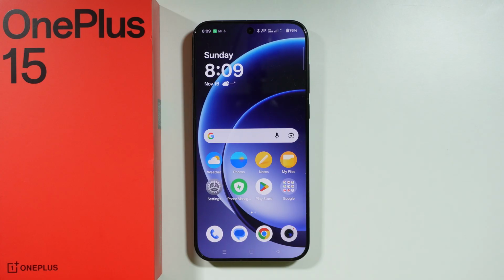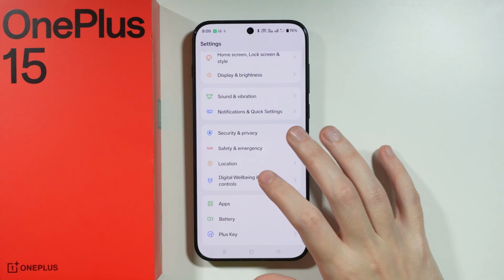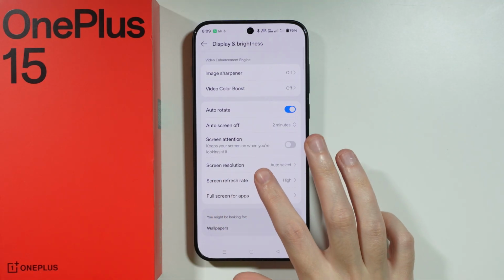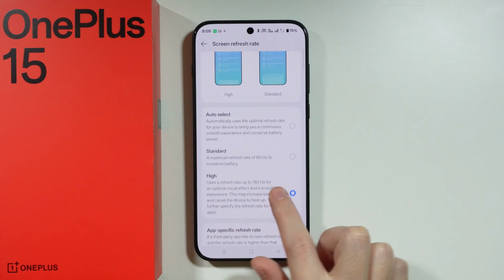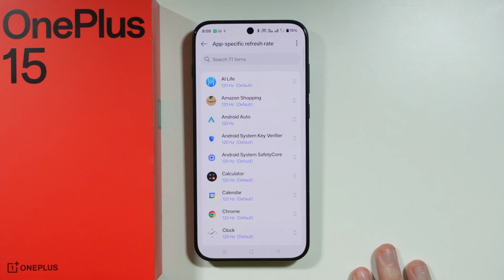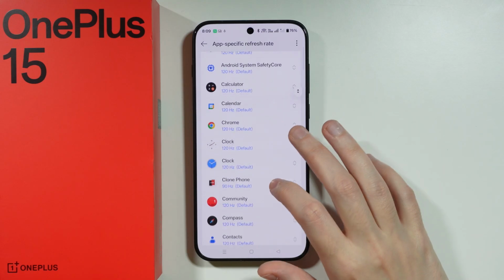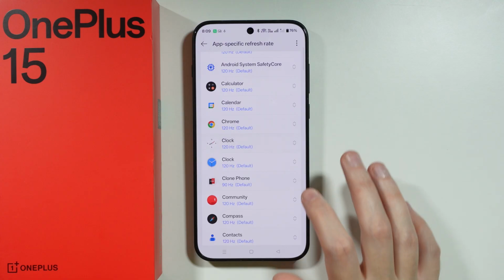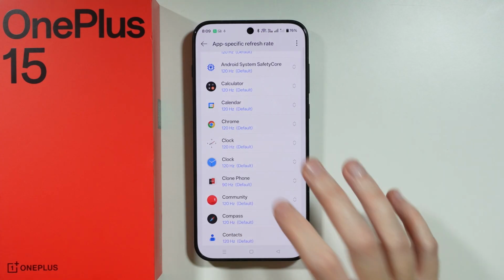Does OnePlus 15 Have 120 Hz Screen?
In this video, I’m checking if the new OnePlus 15 actually has a 120 Hz screen refresh rate. We'll dive into the display settings and run some visual tests to find out if this high refresh rate is included and how smoothly it performs during daily use.